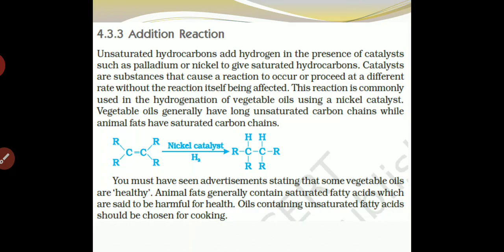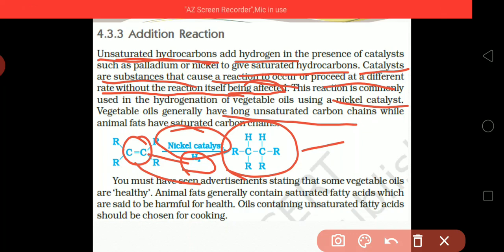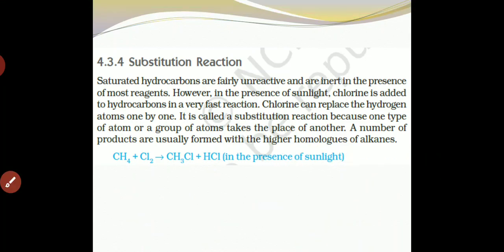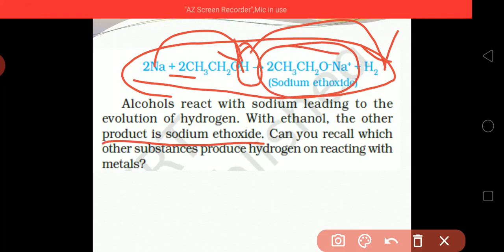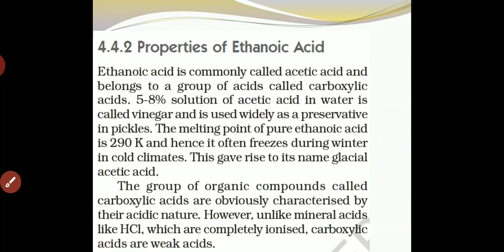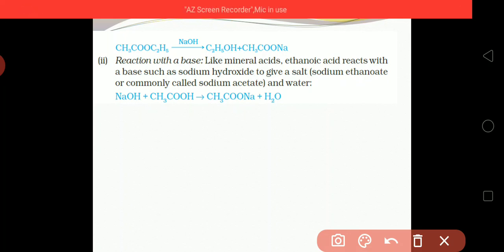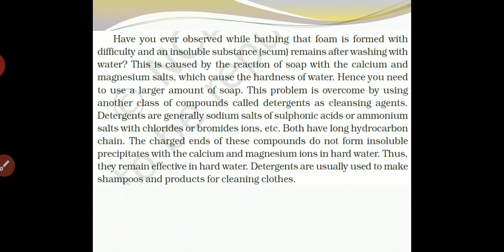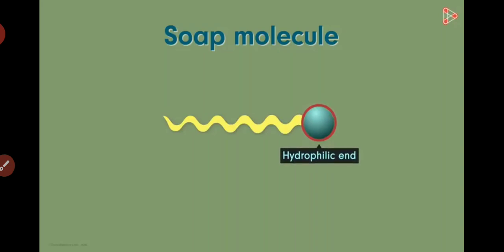SCIENCE STD 10 CH 4 PART 5 NG DT 27 01 21